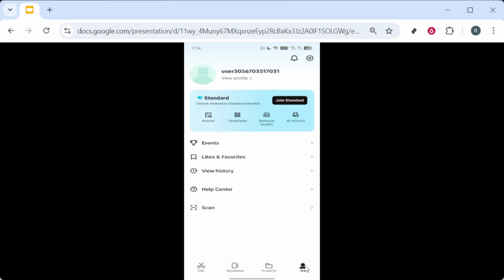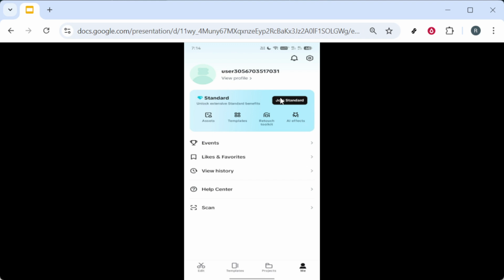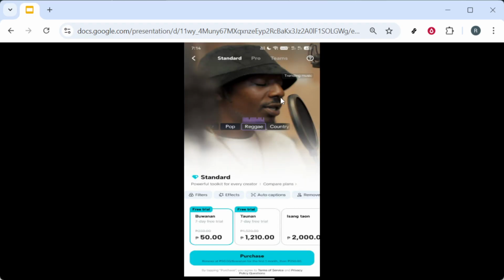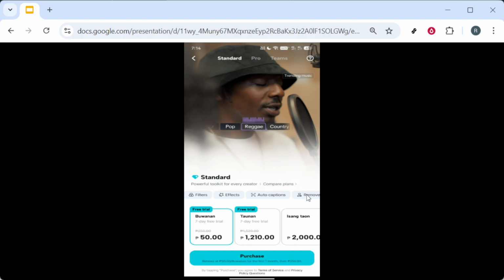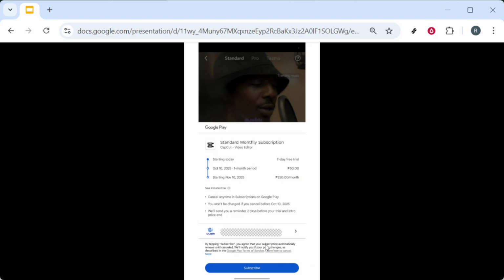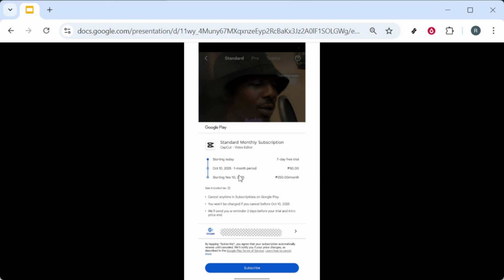How To Buy Capcut Subscription | Easy Steps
CapCut Pro gives you access to advanced filters, templates, and high-quality exports. This tutorial walks you through the subscription process step by step. You’ll also learn what’s included and how it improves your editing. Upgrade today to take your videos to the next level.

🎥 Unlock premium filters and effects

📈 Export in higher quality formats

🛒 Easy step-by-step subscription guide

✨ Perfect for professional editors